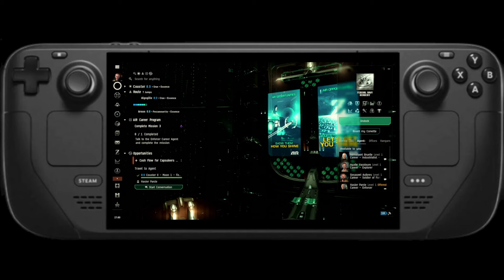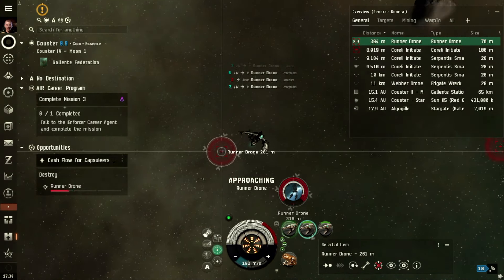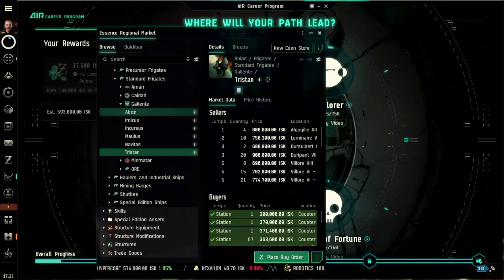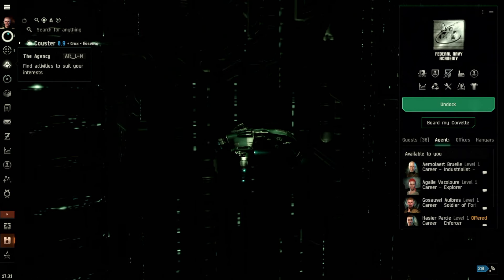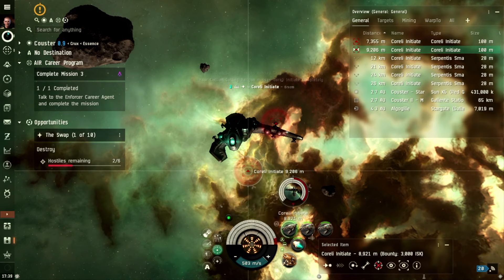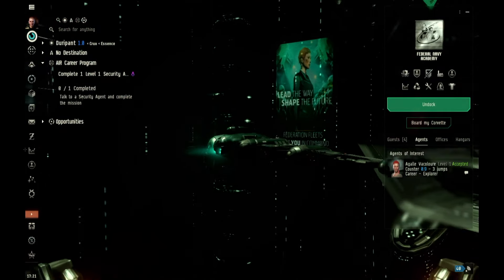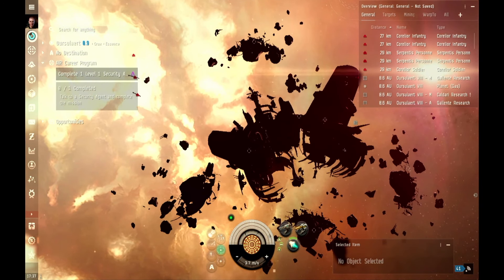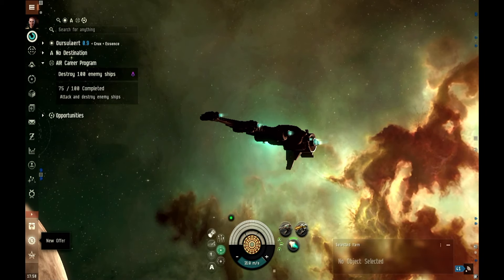Upgrading To DESTROYER In EVE Online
This is EVE Online on the Steamdeck.

After several hours of grinding and getting lost in menus and maps, I managed to accrue around 5 million credits and get a new ship so I feel I'm making some progress at least...